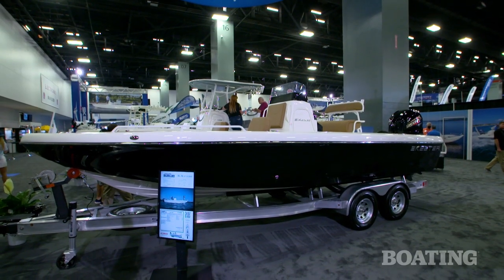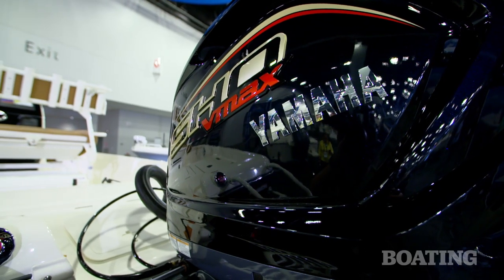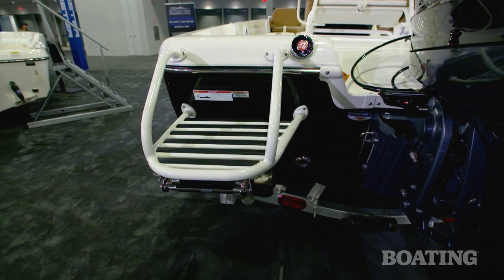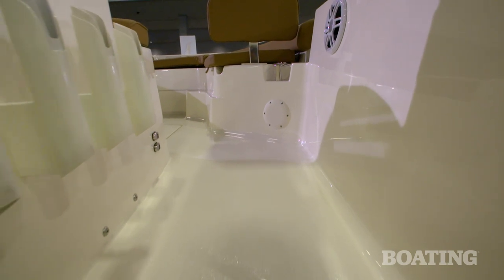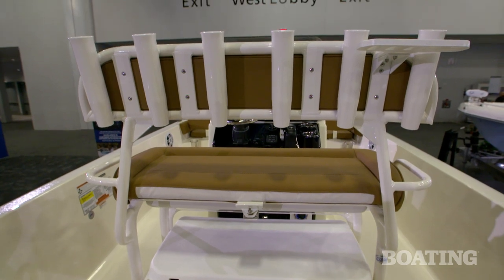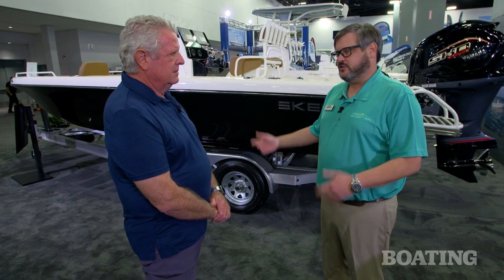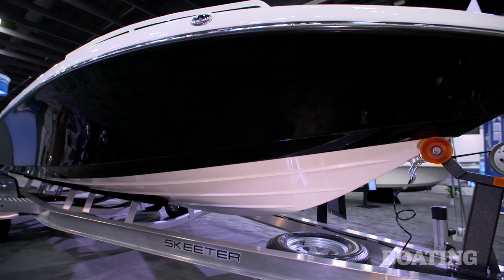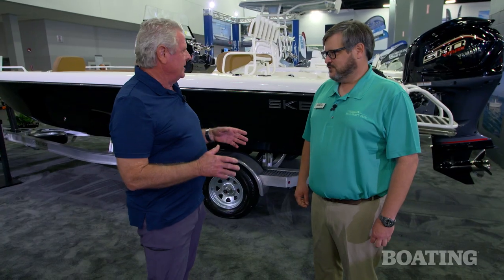Boating Spotlight: Skeeter Boats SX2350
Boating Editor at Large, Randy Vance got onboard Skeeter Boats' brand-new hybrid bay boat, the SX2350.